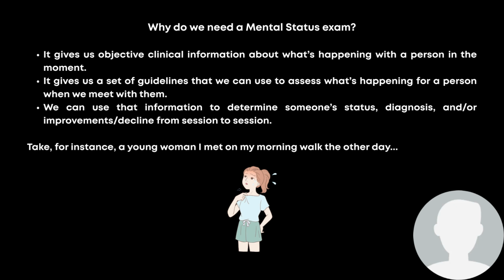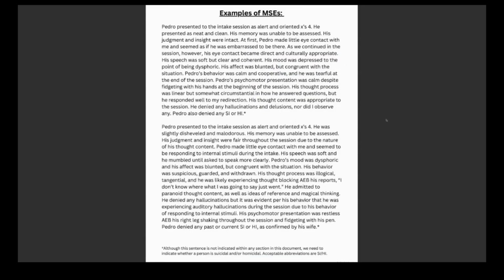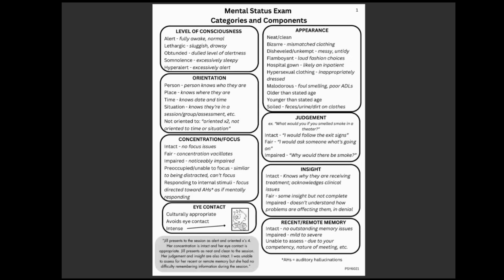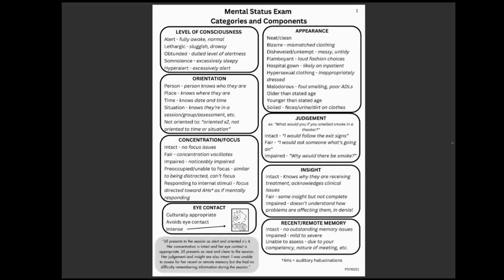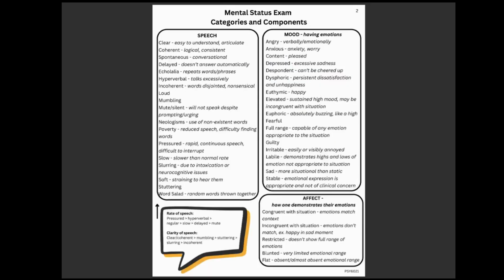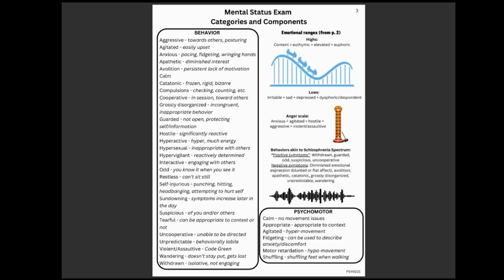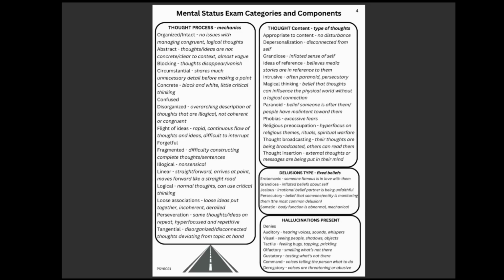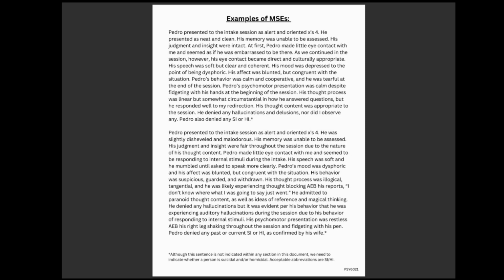The Mental Status Examination overview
This is a comprehensive overview of the Mental Status Exam (MSE) that needs to be viewed prior to Week 2 of our course. I updated the video since having originally recorded it, and I know that the explanation of the MSE itself is a bit redundant. The video is indeed long, BUT it is incredibly comprehensive and you will need to have this knowledge to take you through the course. Enjoy!